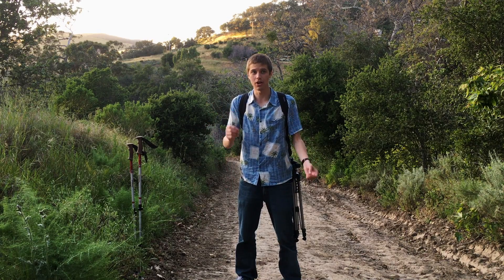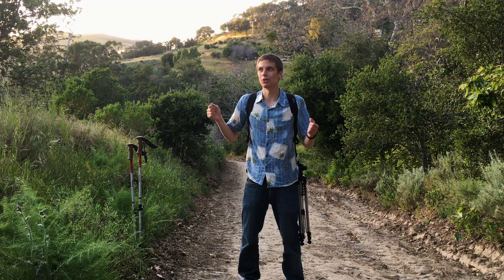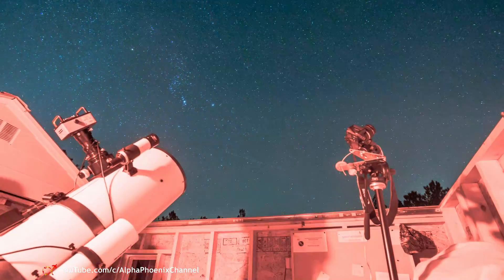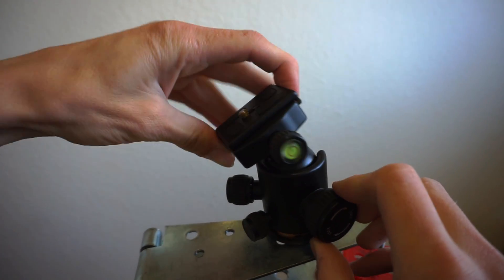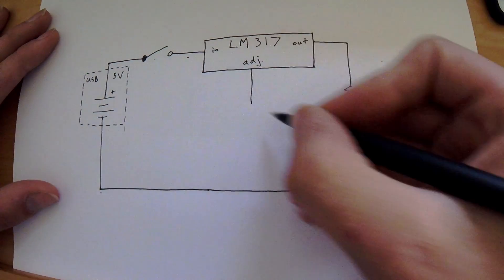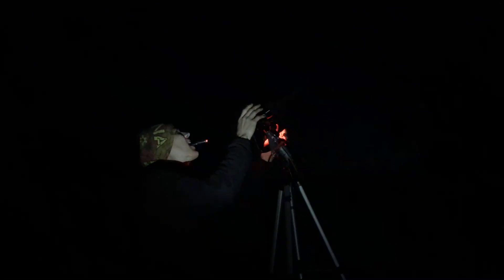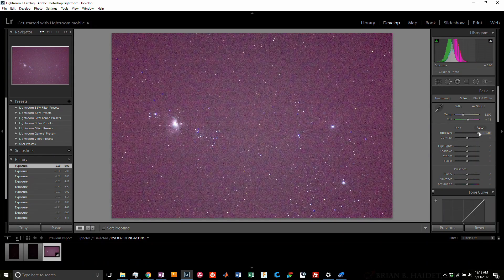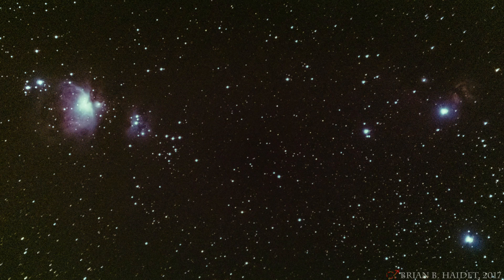Star-tracking camera mount: Why it works and how to build one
In this video, I explain (using a bunch of timelapses) why "polar tracker" or "star tracker" camera mounts allow you to take long exposures of the sky without streaking. I also show off my polar tracking rig, which is my most recent piece of homebuilt photography equiment. It uses a door hinge and a curved lead screw to slowly rotate the camera (approximately 0.25 degrees per minute) and eliminate streaking in astrophotogrphy images.

My parts:
lead screw: #8 threaded rod from Home Depot
Hinge: 8"x8" strap hinge from Home Depot
Controller: LM317 configured as voltage source

Any USB battery will work - this is just the one I have for my phone.
If I re-built the design now I would probably print or lasercut the two necessary gears to save money and have more customizability.